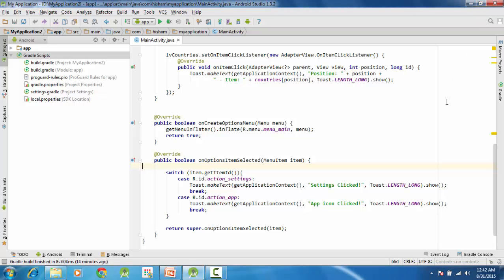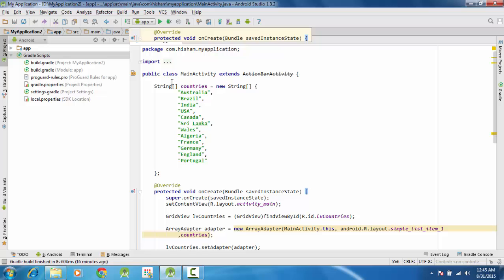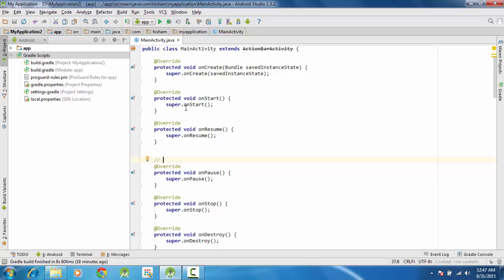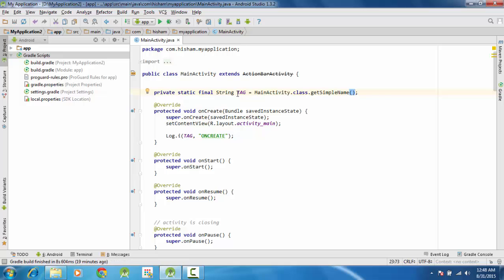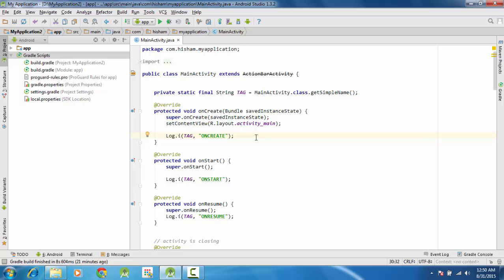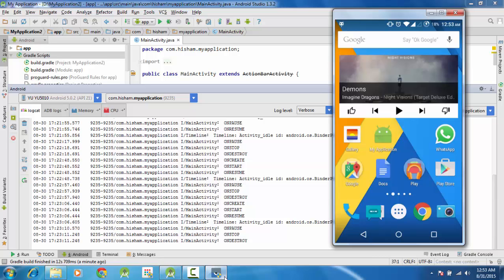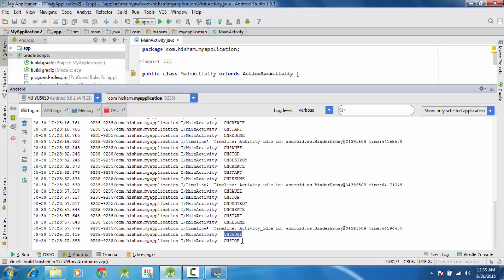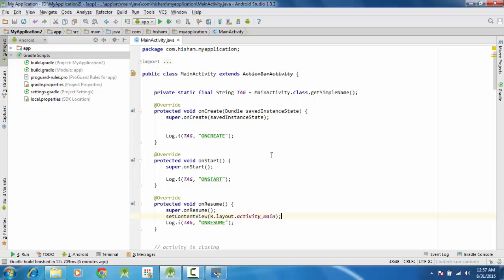7 - Activity Lifecycle and Log - Android Studio